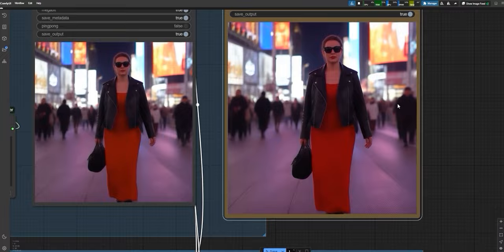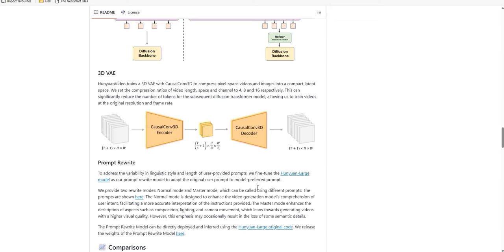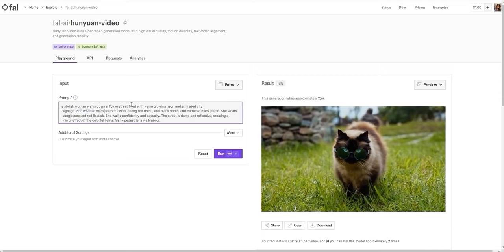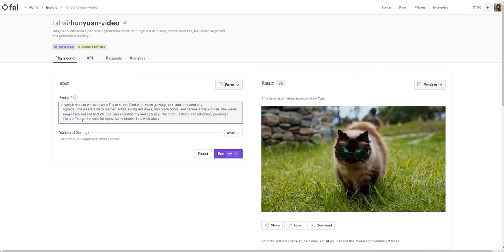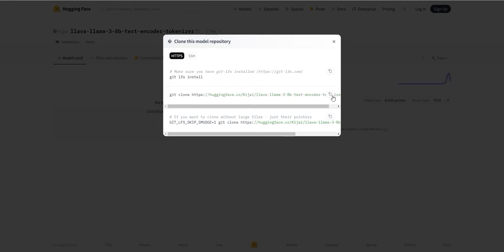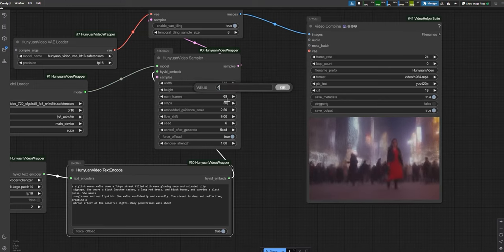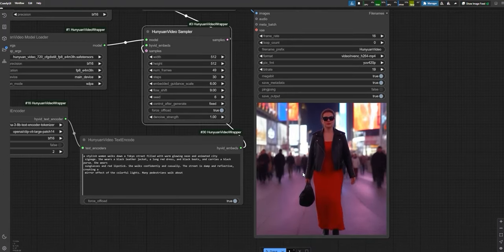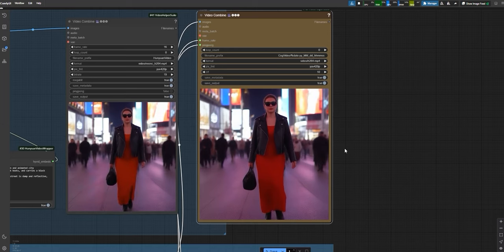ComfyUI Hunyuan Video with Upscaling Workflow: Low VRAM? Tried with 12 GB VRAM | Text to Video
Have you ever wondered how to make professional-quality videos using AI, even if your computer doesn’t have high-end specs? In this video, I’ll show you how I used Comfy UI with the Hunyuan Video model to create stunning videos—even on a system with just 12 GB of VRAM!

Timestamps
0:00 Introduction
A quick overview of Hunyuan Video, Comfy UI, and what we’ll cover in this video.

1:36 All Videos Generated with Hunyuan Video
Showcasing examples of videos created using the Hunyuan Video model.

3:18 hunyuanvideoai.com Signup
How to sign up on the official website and access the tools.

3:36 Another Website
Exploring an additional site related to AI video generation.

4:13 Download Model
Where to find and download the required models for Hunyuan Video.

4:32 Set Up the Workflow
Step-by-step instructions to organize and set up the workflow in Comfy UI.

5:59 Comfy UI Bad Result
My first attempt with Comfy UI didn’t go well—here’s what went wrong.

6:13 Testing the New Settings
Tweaking settings in Comfy UI to improve video quality.

6:57 Paid Website-Generated Results
Comparing the results from the website to those generated in Comfy UI.

7:28 Fix Allocation of Memory Error
Quick fix for the memory allocation error when generating videos.

7:44 Result From New Setting
See the improved video results after adjusting the settings.

8:02 Upscaling the Video
How I enhanced video quality using upscaling techniques.

and I will share the ComfyUI Hunyuan Video Text to Video with Upscaling Workflow

I’ll walk you through:
✔️ Adjusting settings to fix blurry videos.
✔️ Using upscaling to enhance video quality to near-HD results.
✔️ Setting up the workflow with easy step-by-step instructions.
✔️ Downloading the necessary files, like Transformers, VAE, and text encoders.

The best part? You can get great results without needing a supercomputer! With the right settings and tweaks, your videos can look amazing, even at lower resolutions.

🔧 What You’ll Learn in This Video:
1️⃣ How to set up the Hunyuan Video model in Comfy UI.
2️⃣ Step-by-step tips to optimize the workflow for low VRAM.
3️⃣ Upscaling secrets to make your videos pop!
4️⃣ Troubleshooting common errors, like allocation issues.